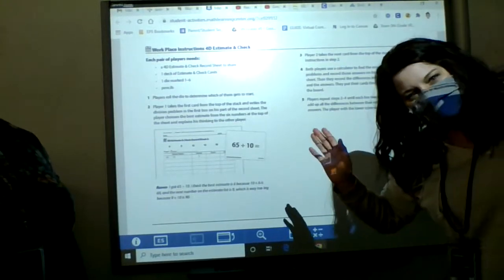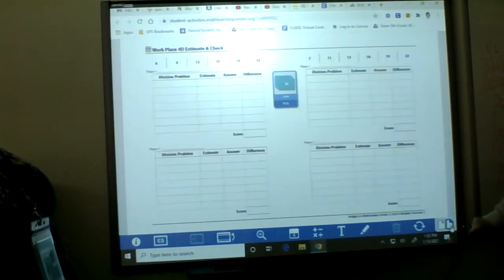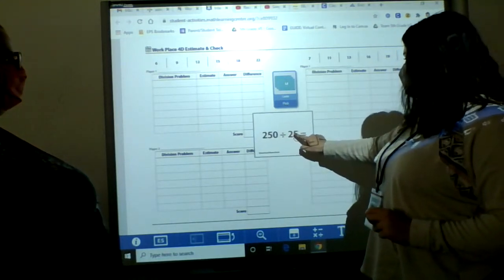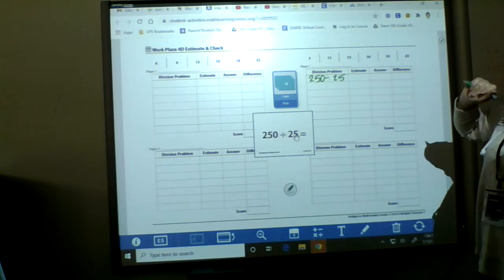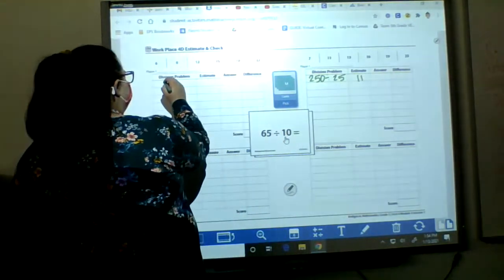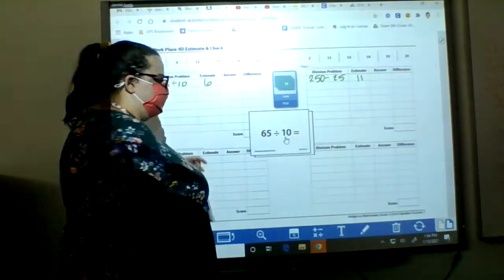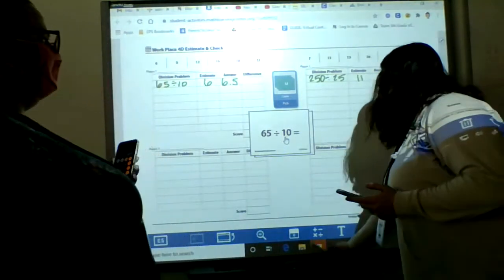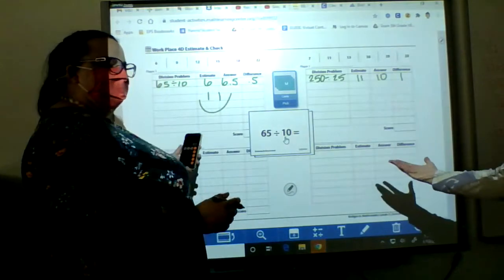5th Grade Math: Estimate & Check Workplace Game